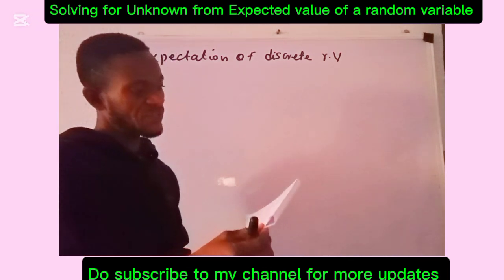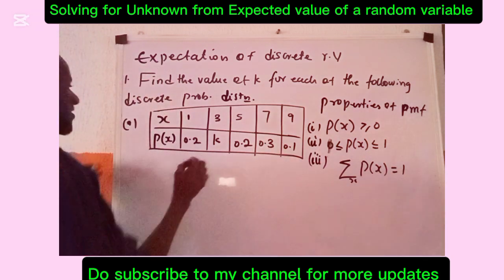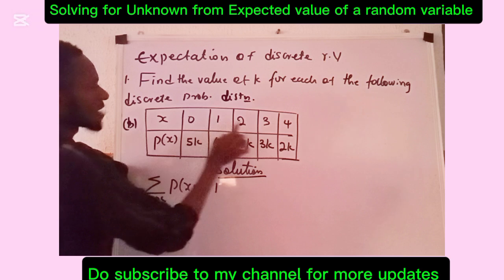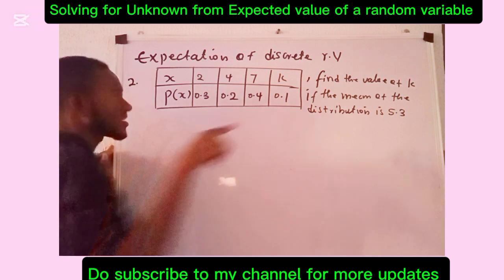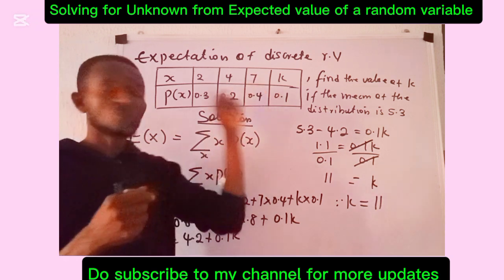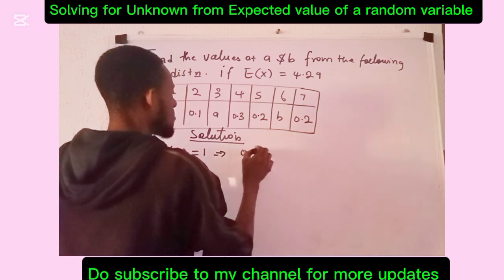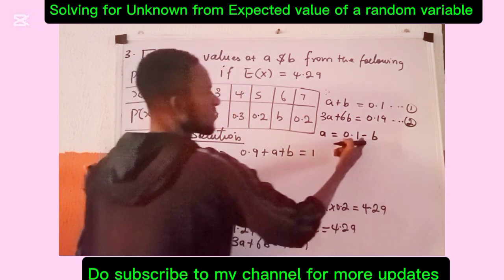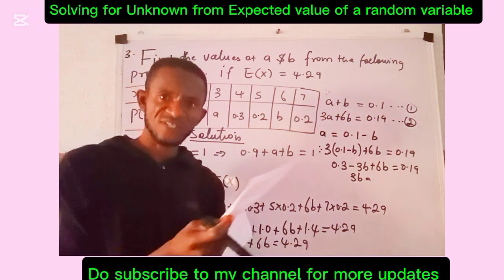Expected value of discrete random variables involving unknowns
Detailed explanation on expected value of random variables involving constants